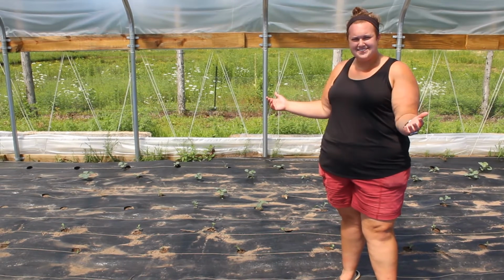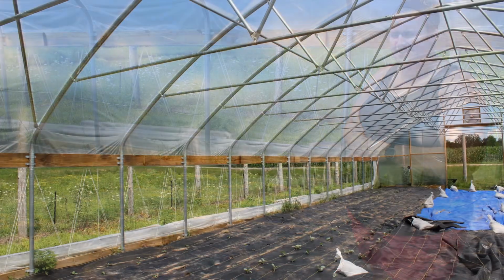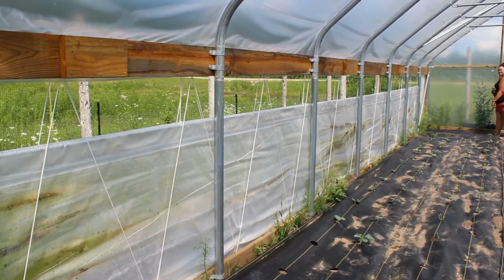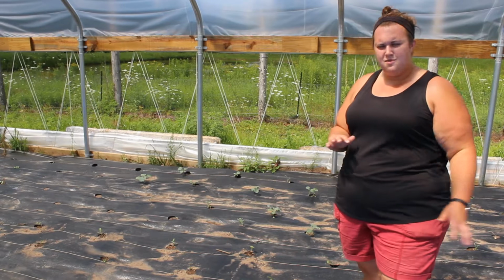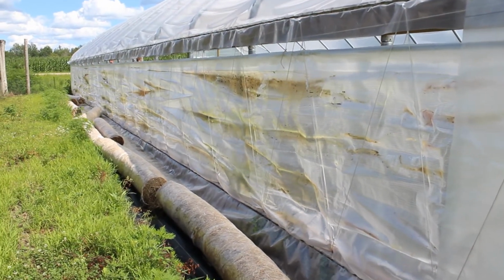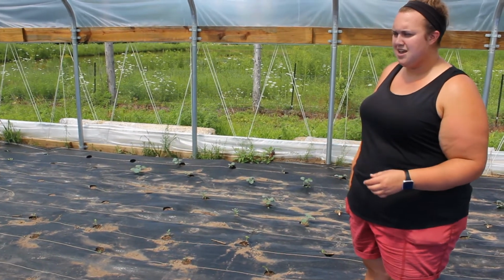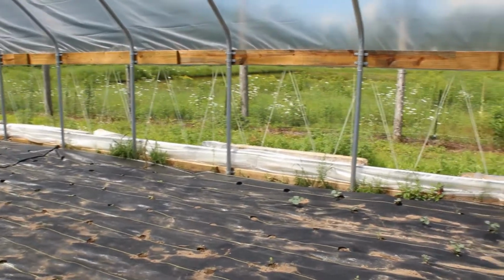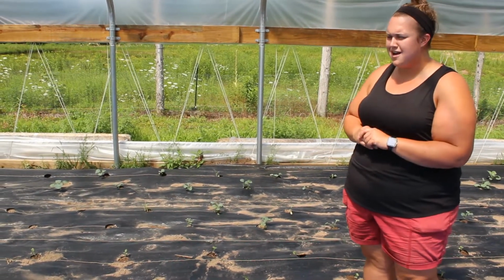From the Earth Garden - High Tunnel 2020